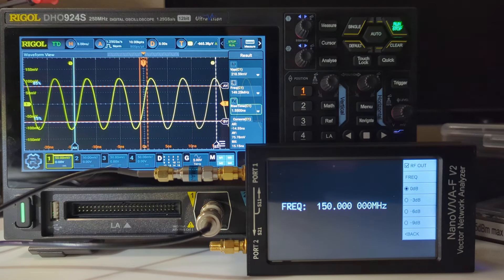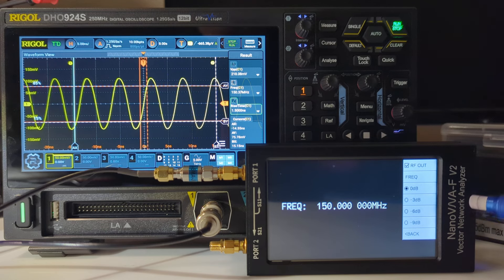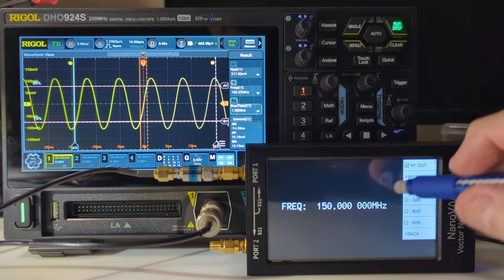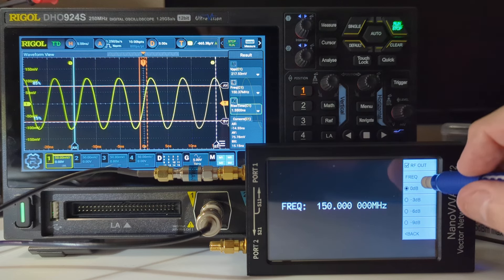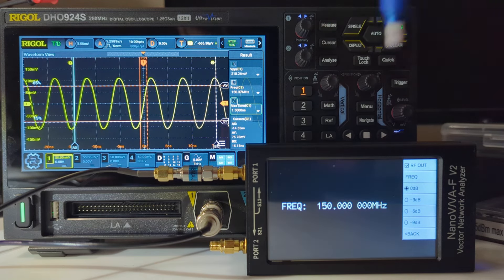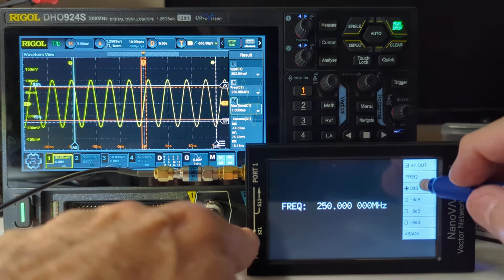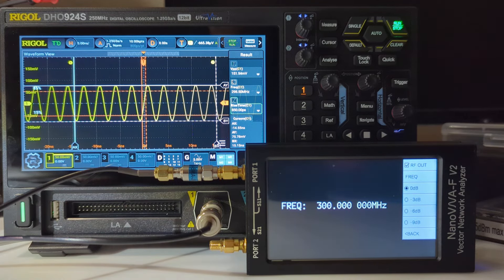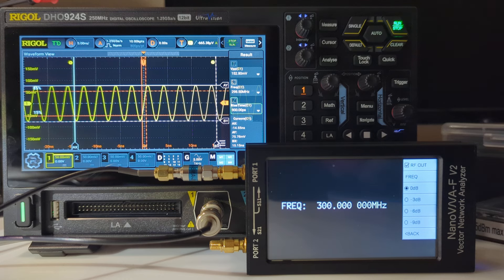Rigol 924S Oscilloscope bandwidth measurement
Rigol 924S Oscilloscope bandwidth measurement using a NanoVNA as a signal generator